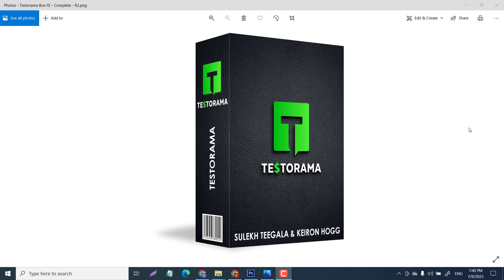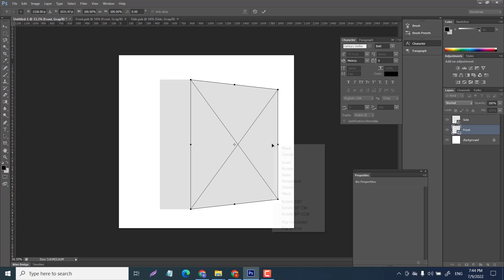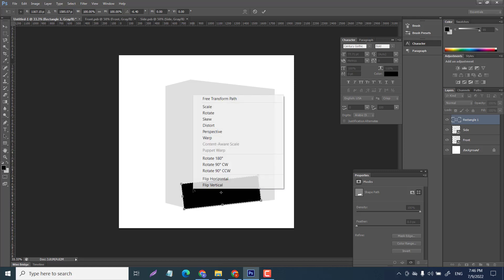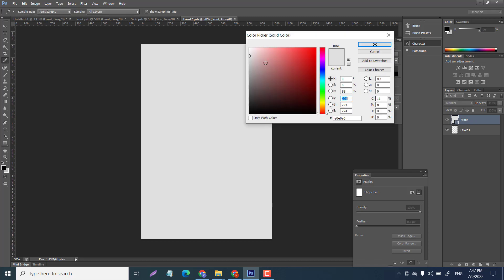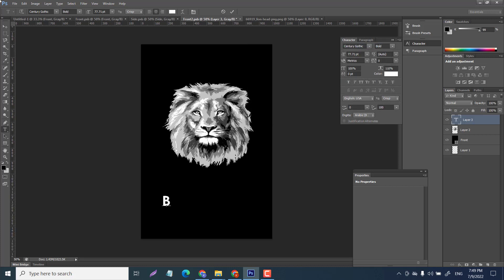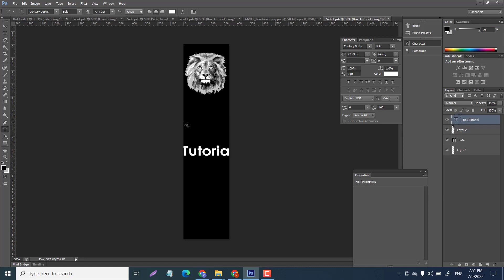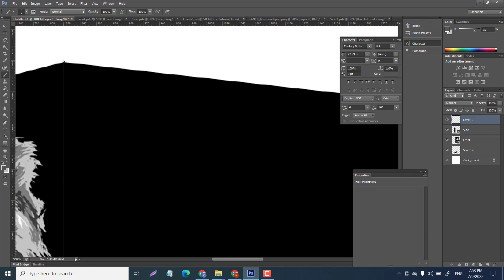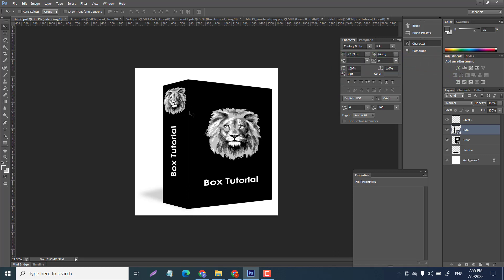How To Make A Digital Box in PhotoShop in 2022 [For Beginners] | Product Box Design For Newbies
In this short Photoshop tutorial, you'll see how to make a 3D Product Box easily.
Even if you are very new to Photoshop, as I am, you can still make a cool looking 3D Product Box.
You don't need to use Adobe Illustrator as I will teach you the important aspects of creating a digital product box in Photoshop instead.

Once you try this, you could even use these skills on Fiverr and other platforms to make money online!

I hope you enjoyed this tutorial! Cheers!

Inspired by: Keiron Hogg
Title: How To Wrap An Image Around A Product Box in Photoshop 💥 Make a Product Box in Photoshop

Inspired by: Inspired by: BroBeatzTV